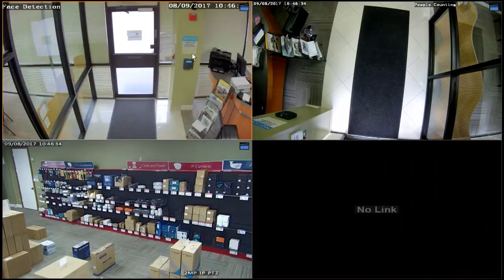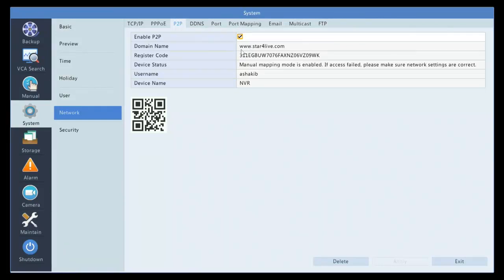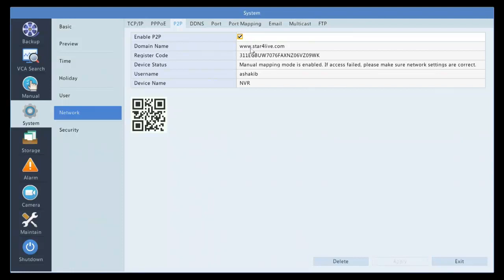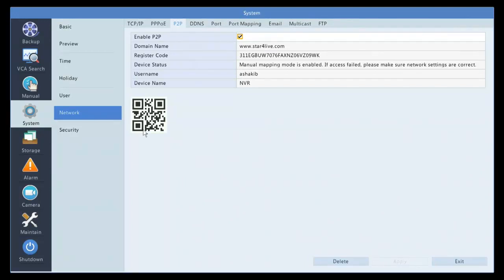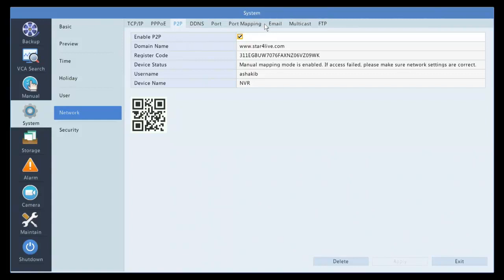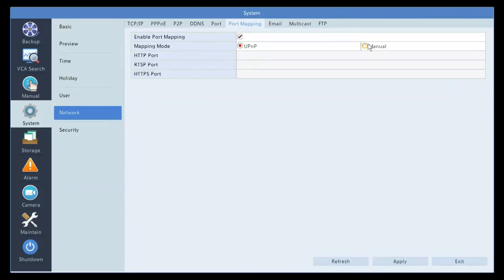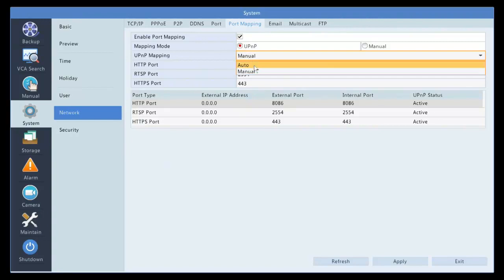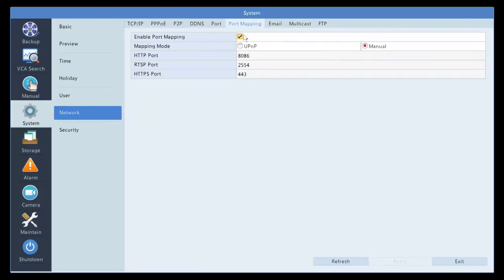2M Professional IP Series | Setting Up P2P from the NVR